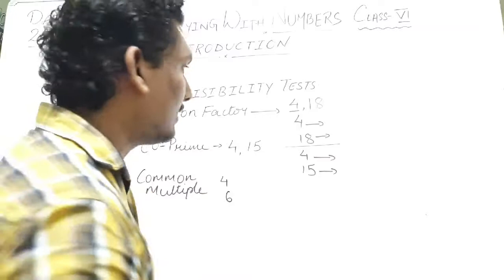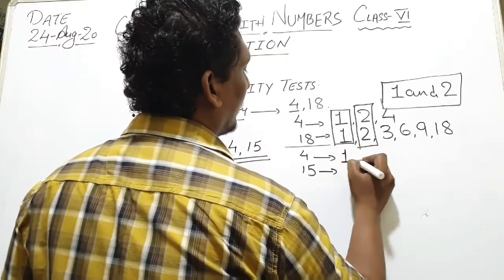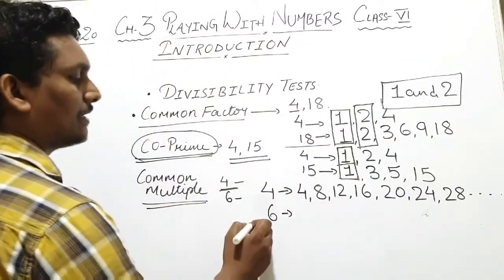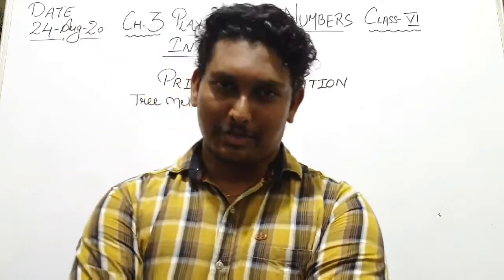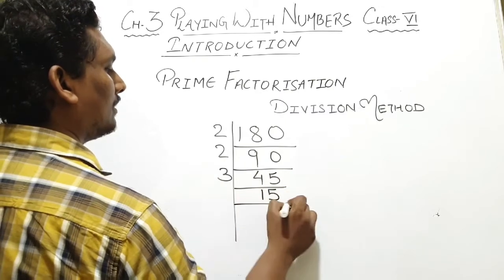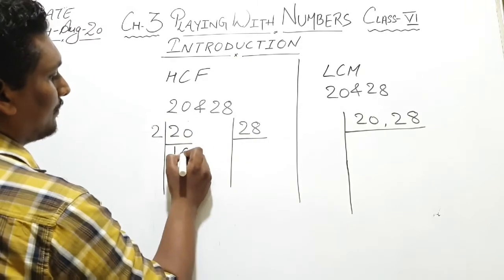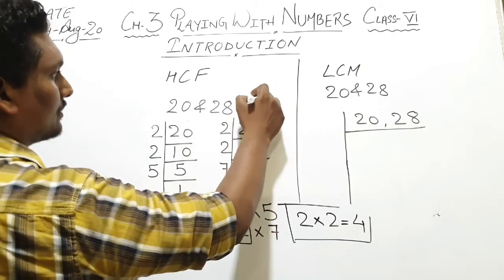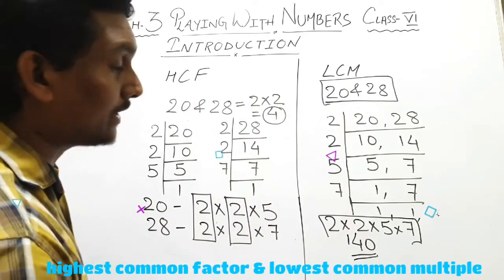September 1, 2020